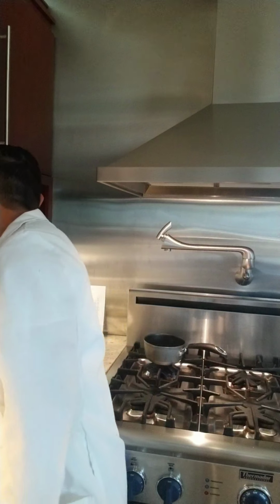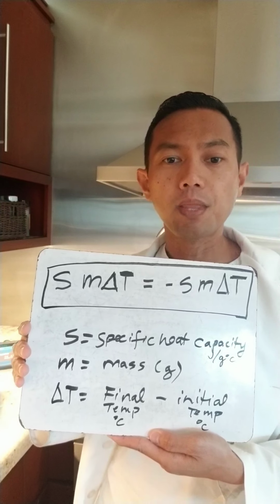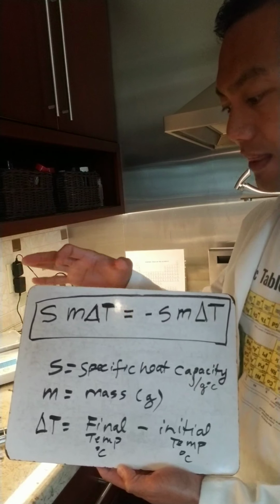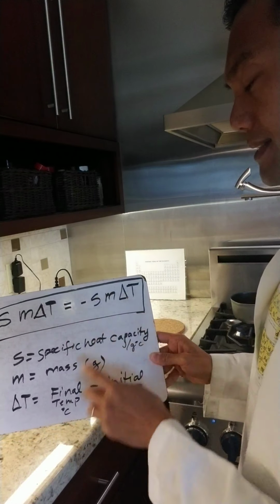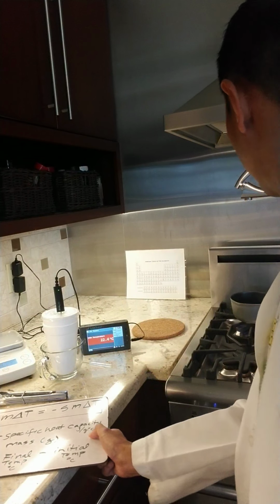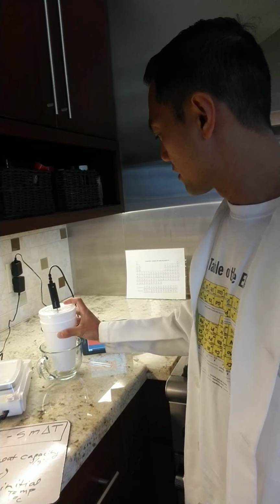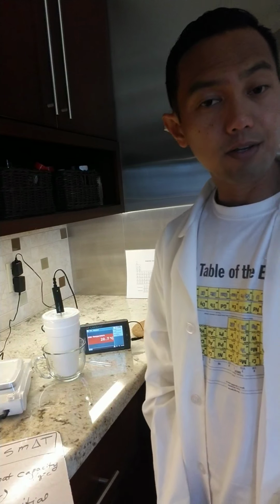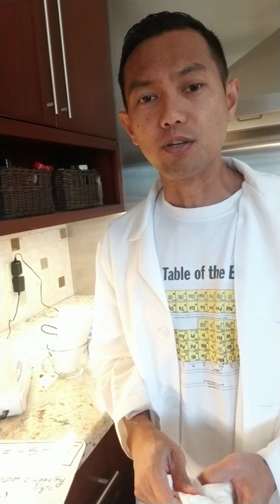Lab: Calorimetry of Unknown Metal